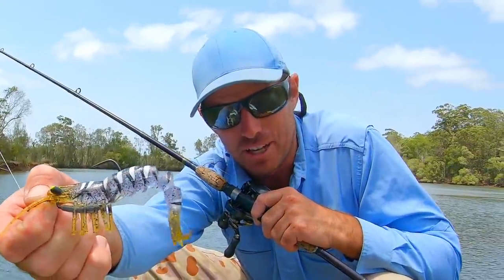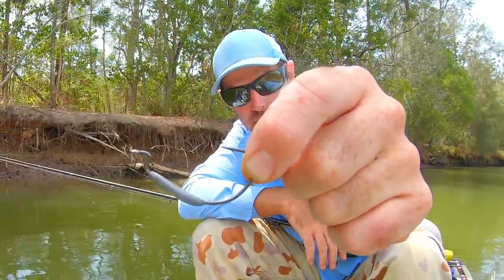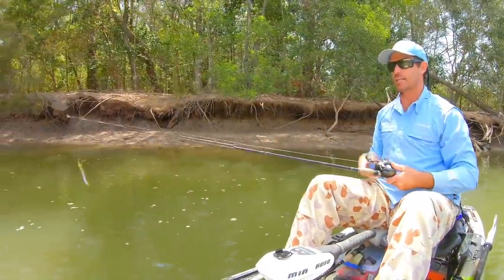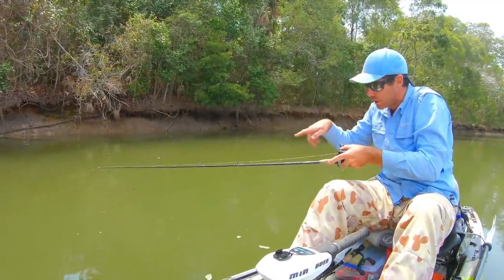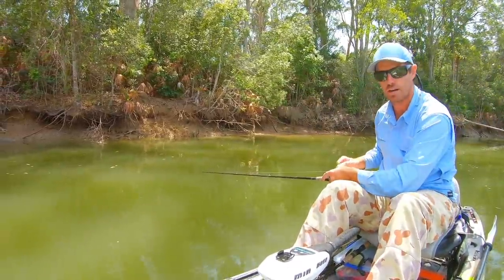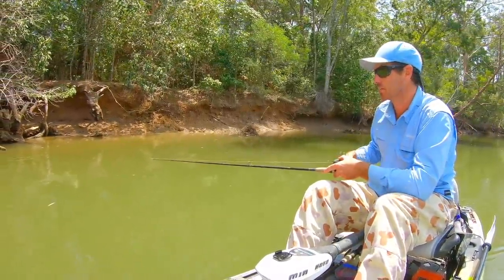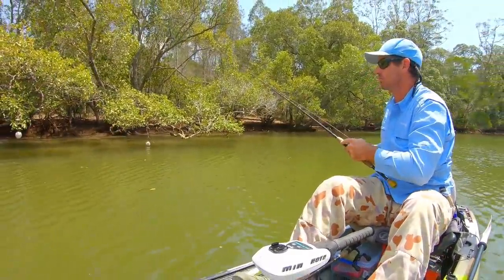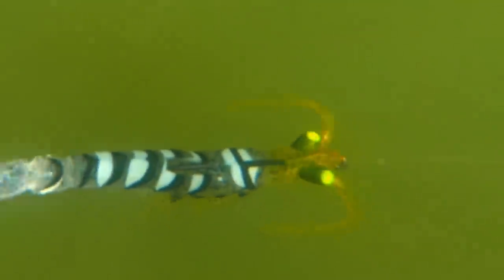Can This 3D Printed Shrimp Catch Fish?